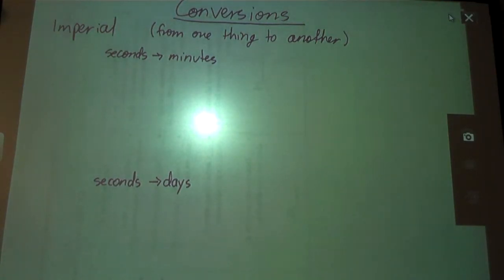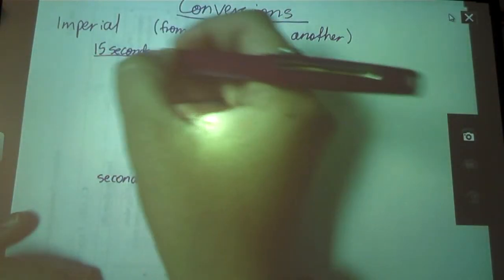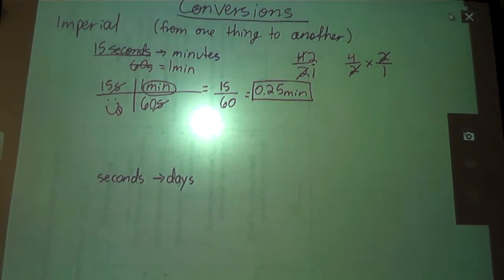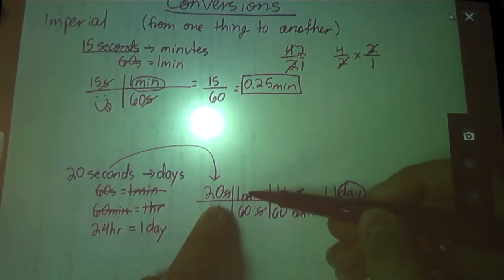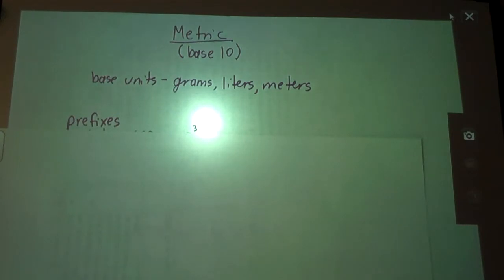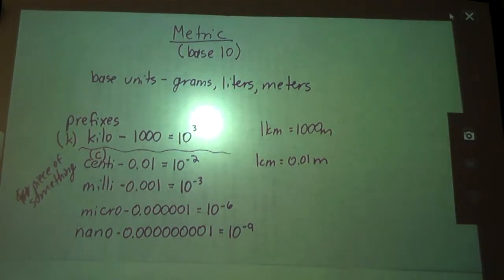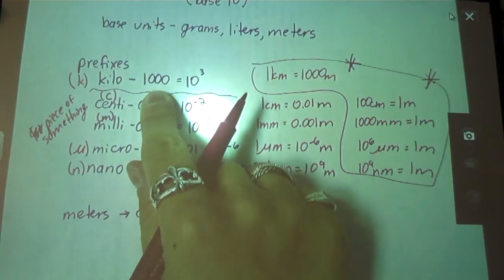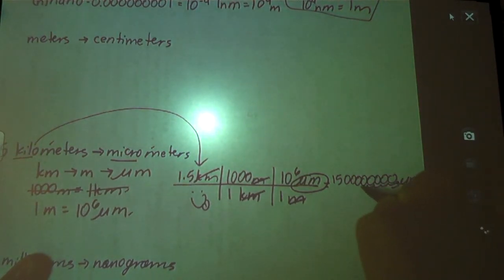conversions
Introduction to imperial and metric conversions